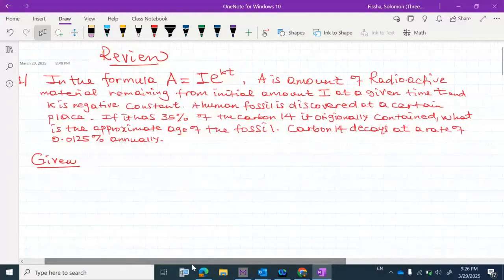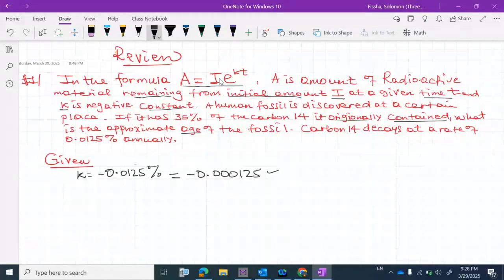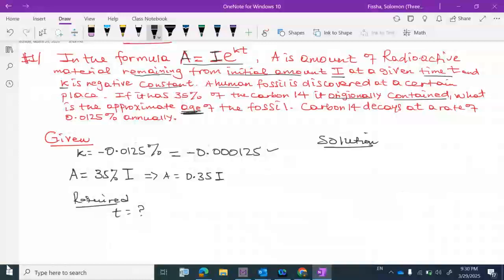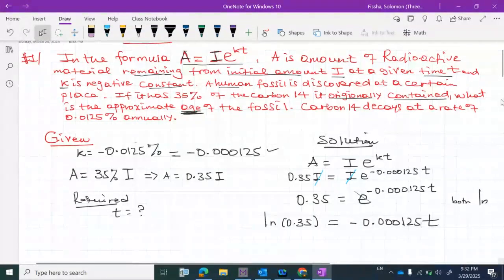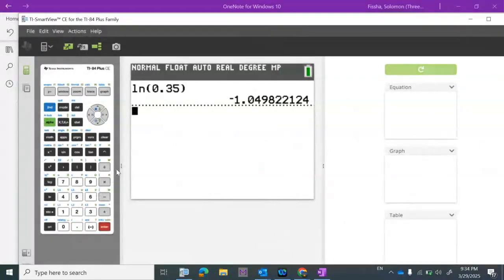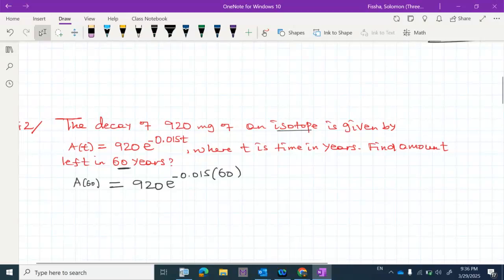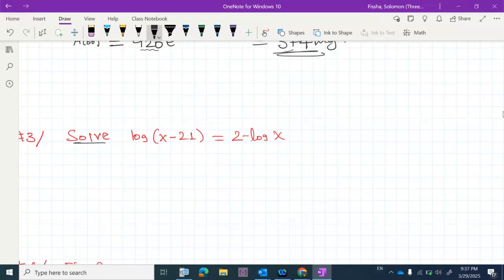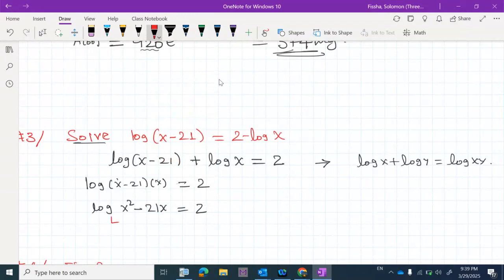2025 03 30 01 41 40702 MATH 1500 004 Spring 2025 Applied Business Math recording 34 d5a4ccdb 49bd 4